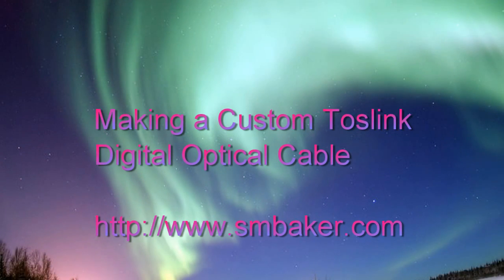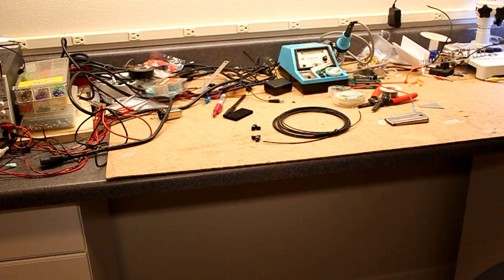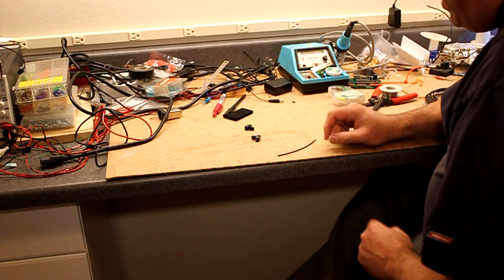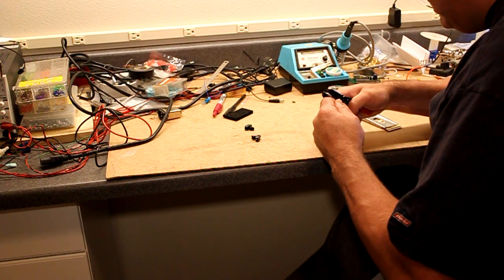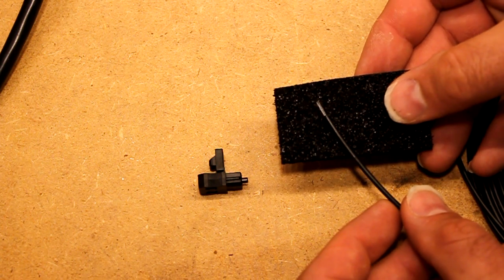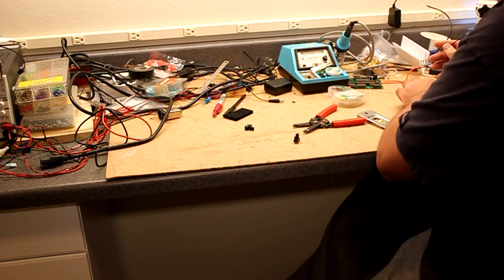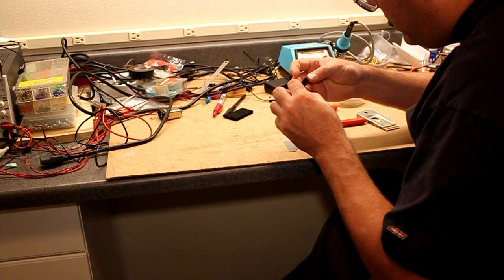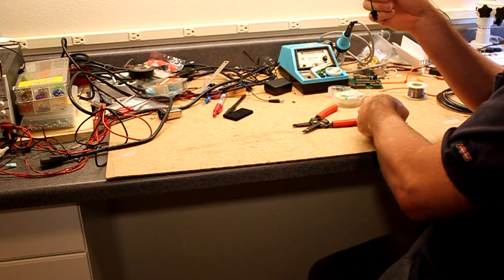Making a custom toslink digital audio cable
I make a custom length toslink digital audio cable. The connectors and bulk cable came from a company called 'lifatec'. It was fairly easy to ,make using a razor blade to cut it, and some common wire strippers to strip the jacket. You can make custom-length cables for about six bucks.